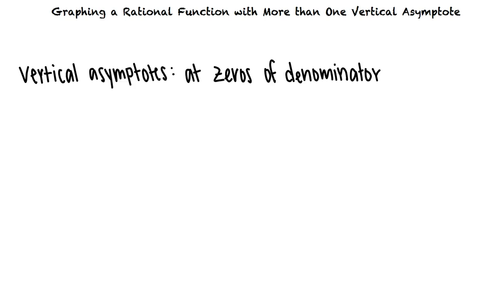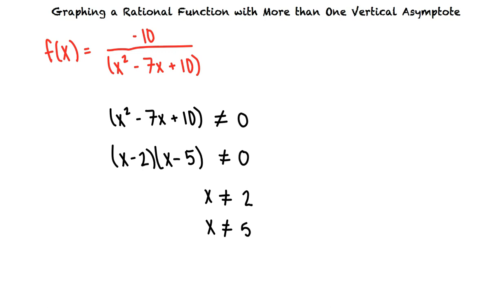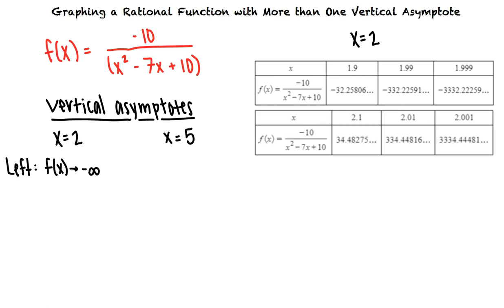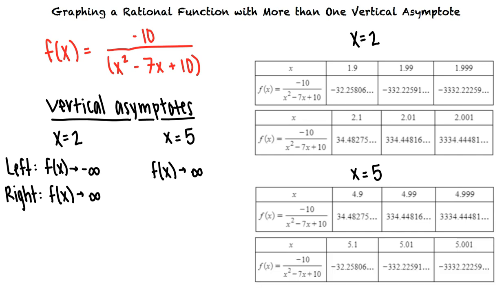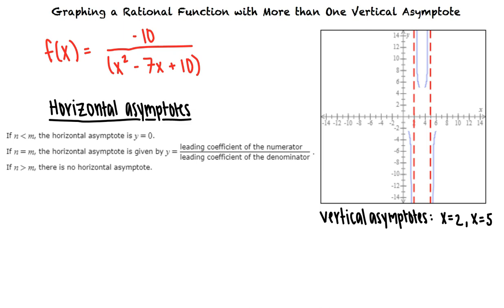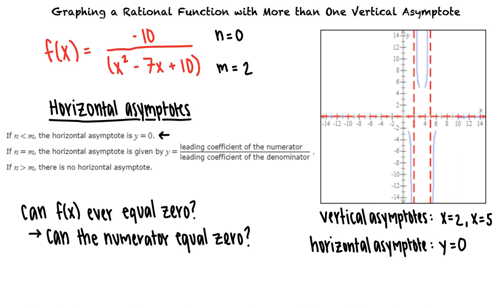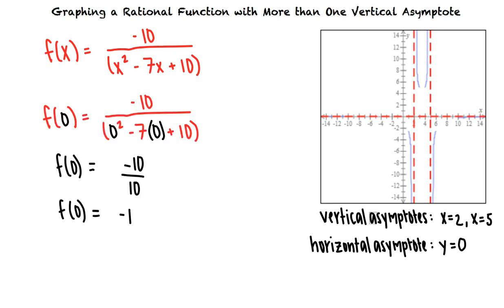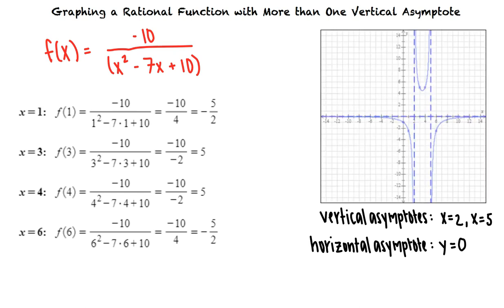Topic: Graphing a Rational Function with More than One Vertical Asymptote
This is a topic level video of Graphing a Rational Function with More than One Vertical Asymptote for ASU EdX.

Join us!